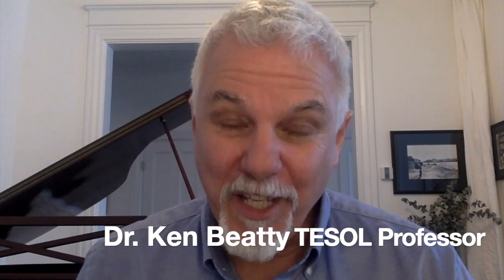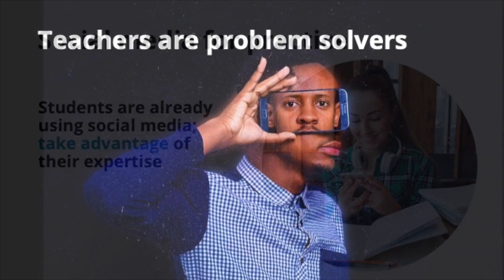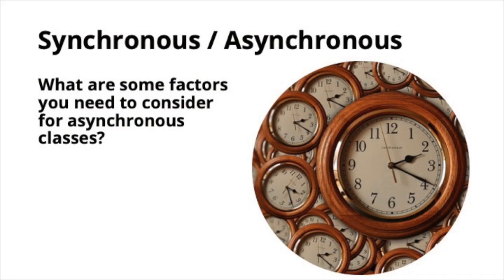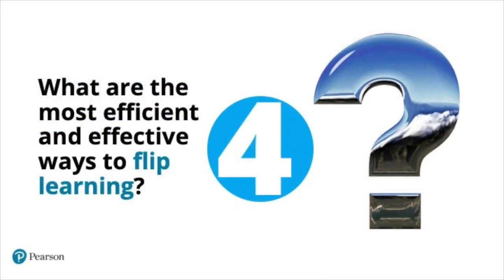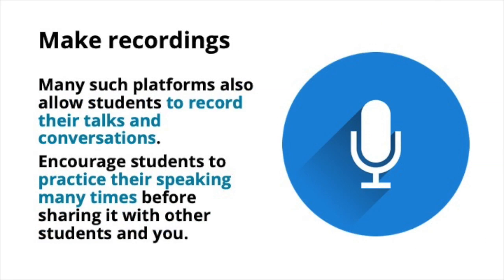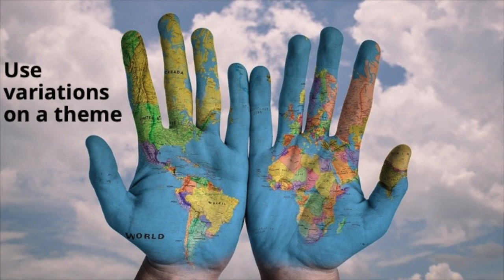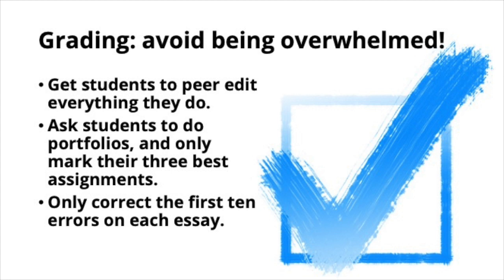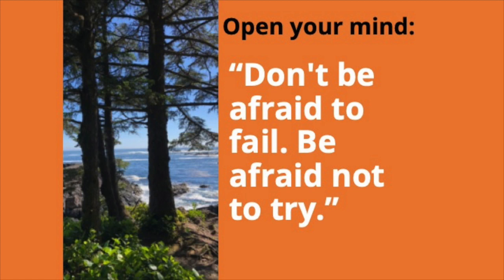Distance Teaching and Learning: Useful Tips for Making it Work with Dr Ken Beatty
Online teaching and remote learning are increasing globally, so how do you make it work for both educator and learner? In this webinar Dr. Ken Beatty, an expert on online teaching and learning, focuses on the needs of teachers and learners of all ages and at all levels. He explores how to get organized, plan effectively, stay motivated and keep learners engaged and answer key questions about online distance learning.